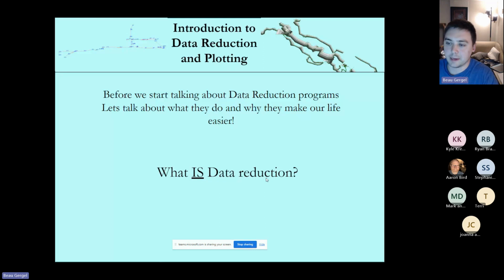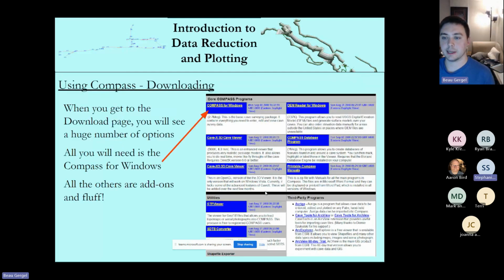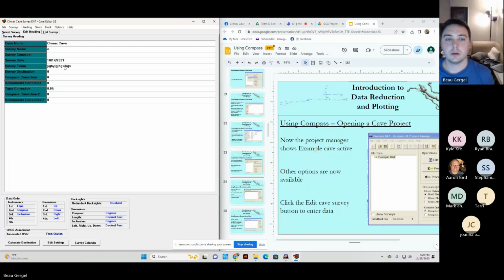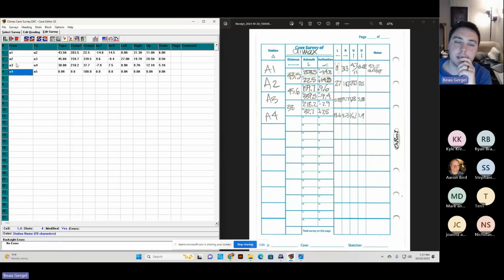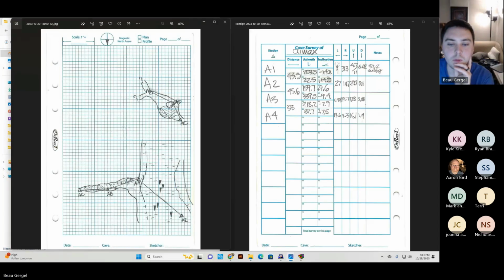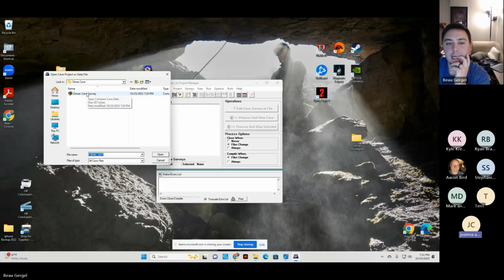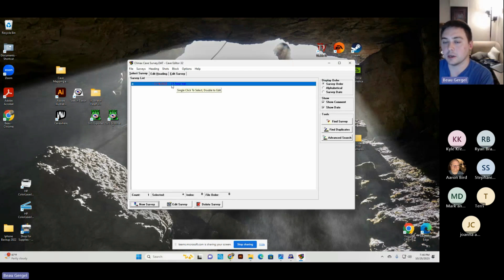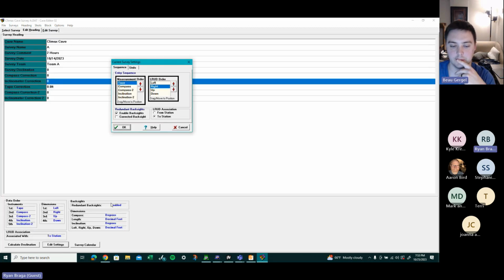GCG Project Cave Cartography Session 1 - Using Compass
Here is the first GCG Cartography Session for Climax Cave. In this we simply go through the steps for using Compass to record the scanned notes from the survey. The next session will involve exporting that data into Adobe Illustrator.